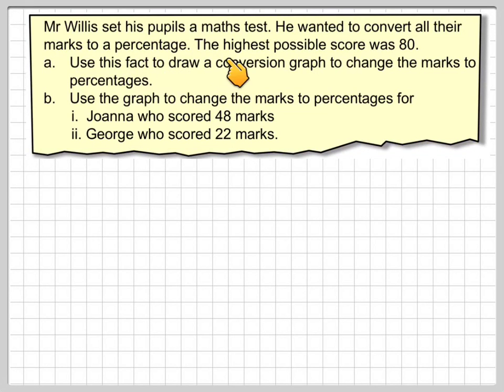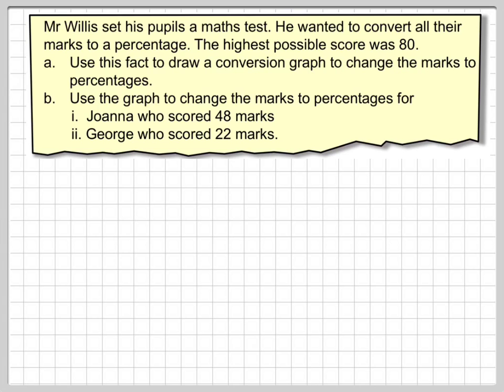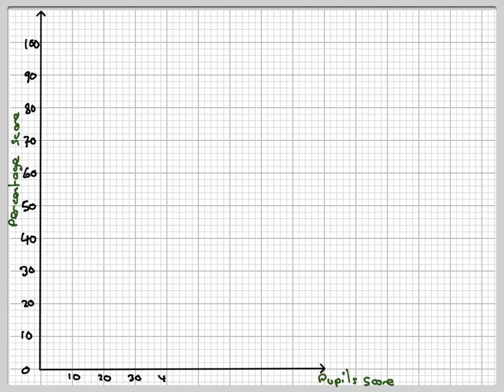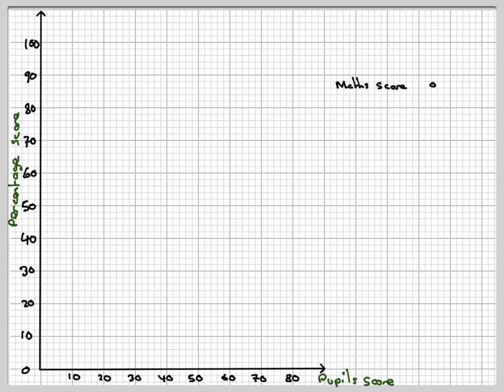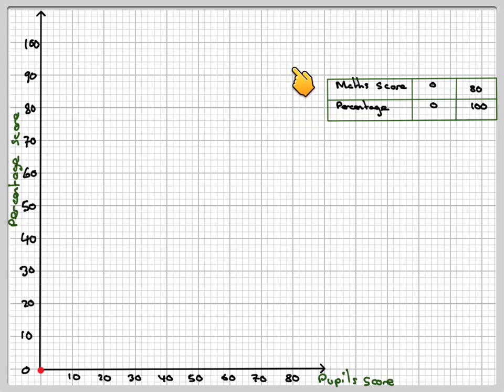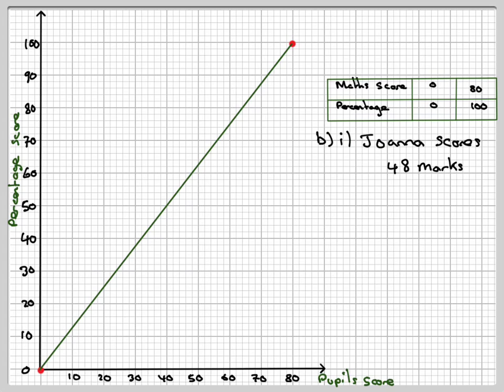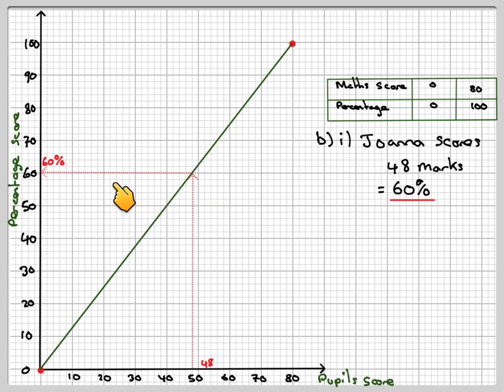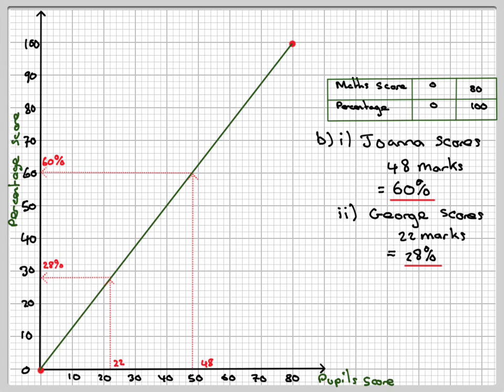Conversion graphs introduction